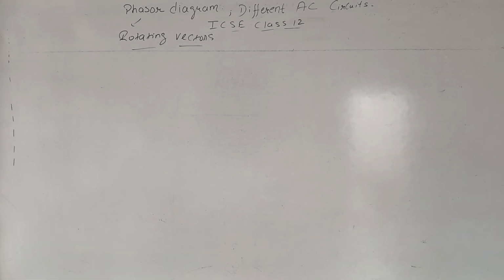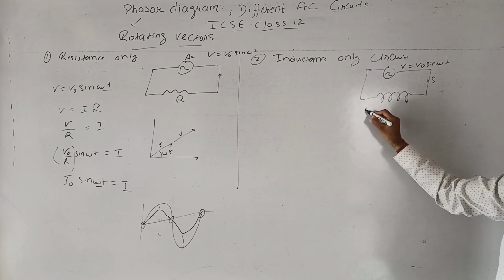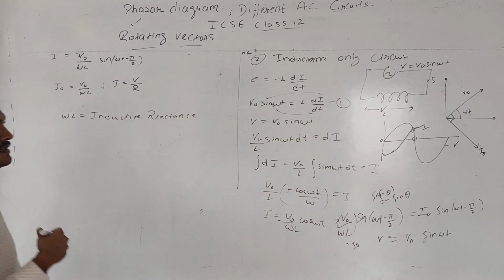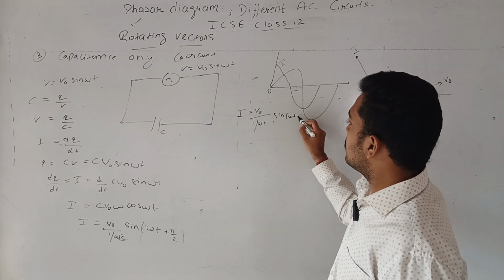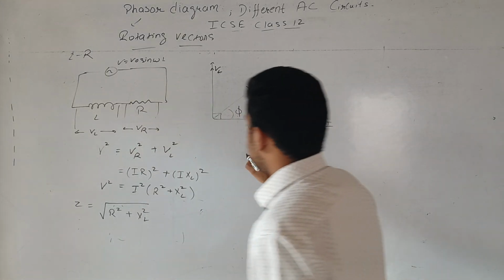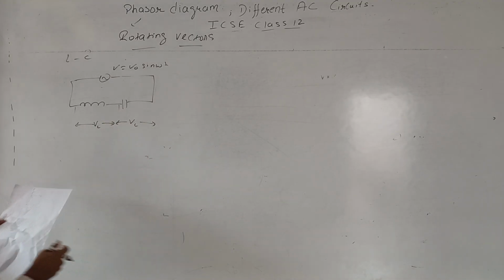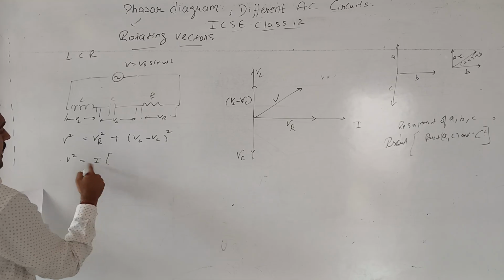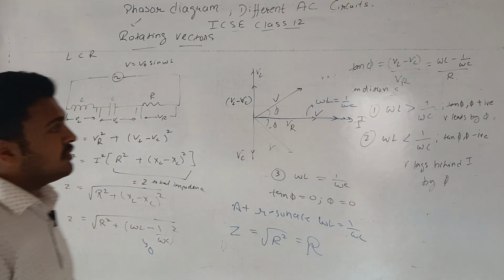Alternating current|phasors and different A.C.Circuits|ICSE CLASS12